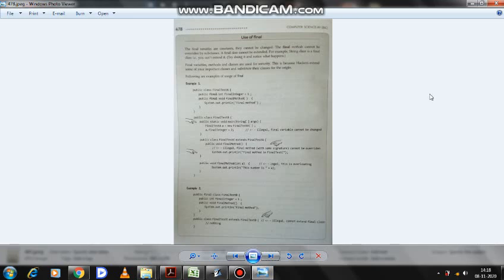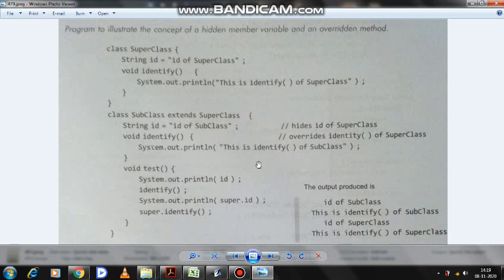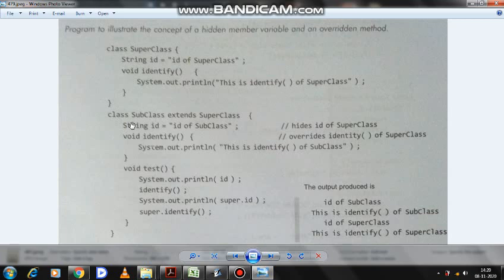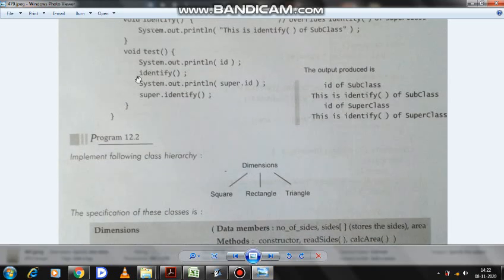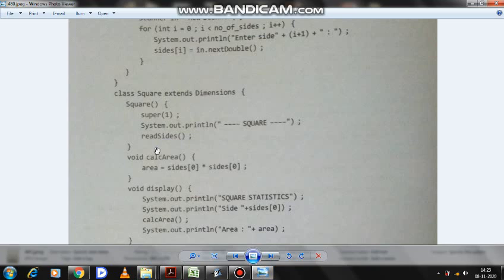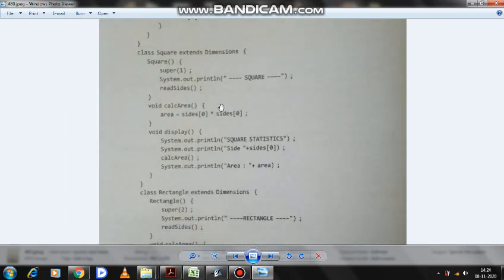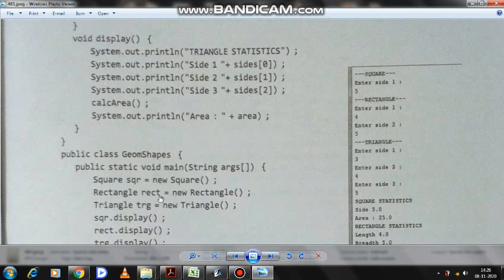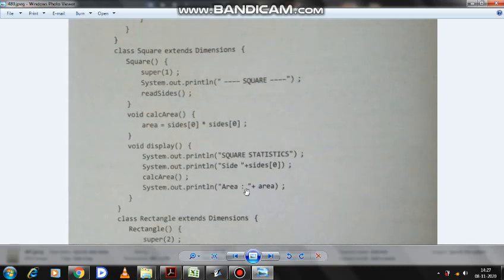Inheritance part 6